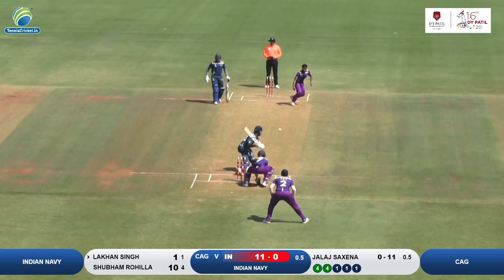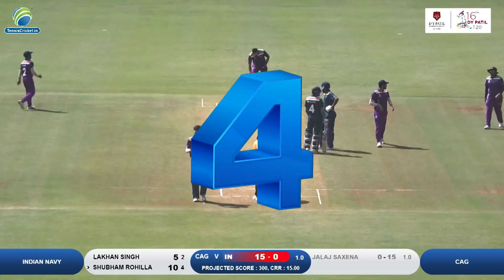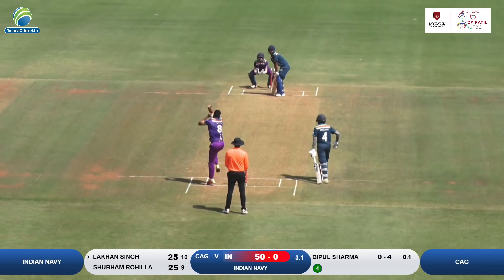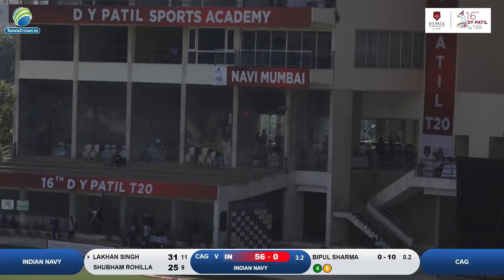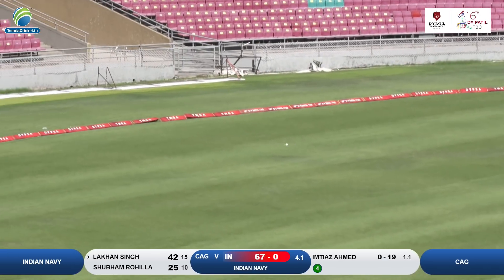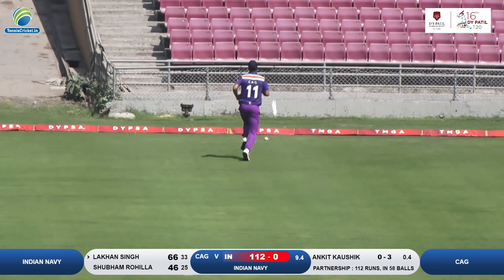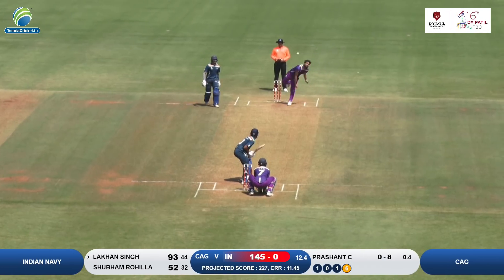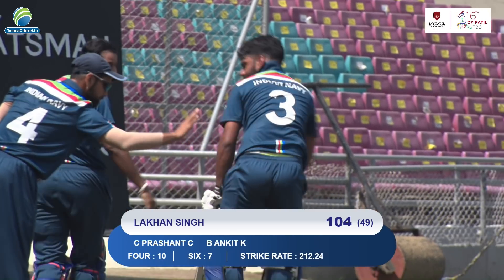Lakhan Singh 100 in DY Patil T20 Cup, 2020 | Nerul, Navi Mumbai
Watch Lakhan Singh's 100 in DY Patil T20 Cup, 2020 | Nerul, Navi Mumbai